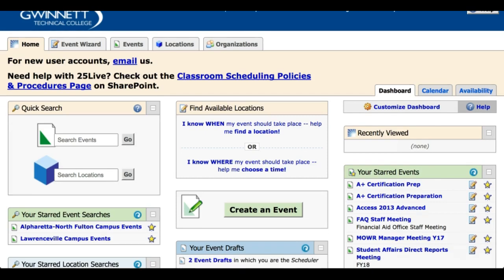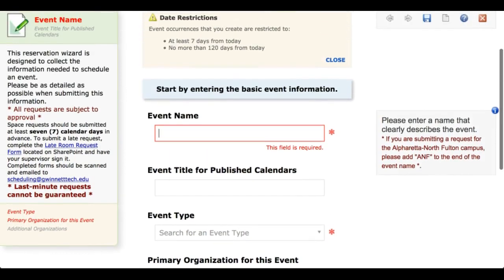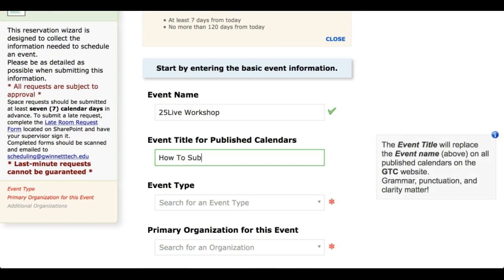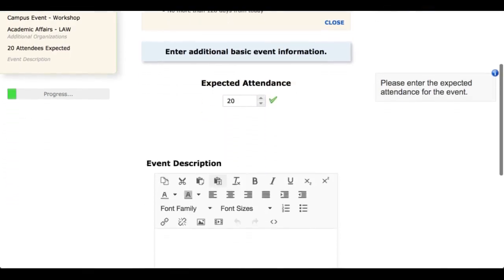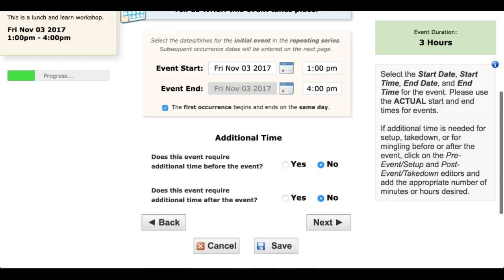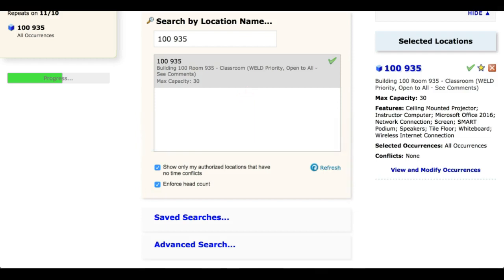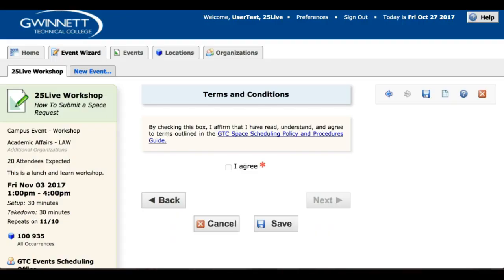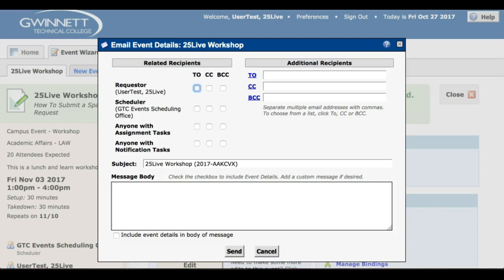25Live Tutorial: How to Submit a Space Request [CC]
This is a tutorial on how to submit a space request using 25Live. Created by Pamela Simmons for Gwinnett Technical College.